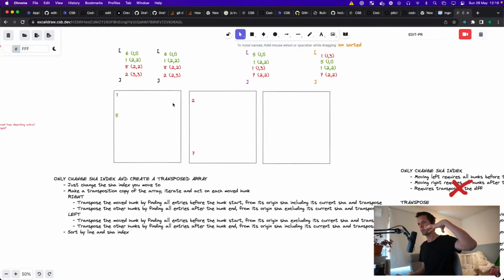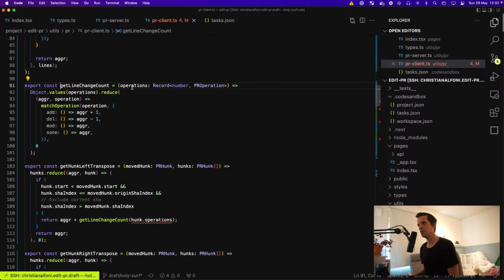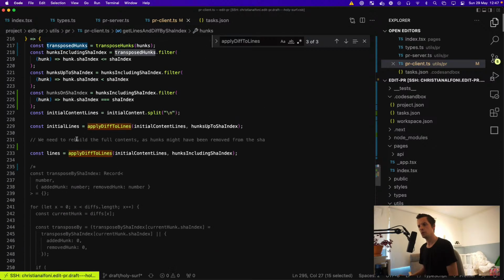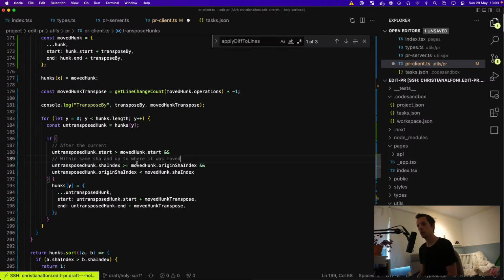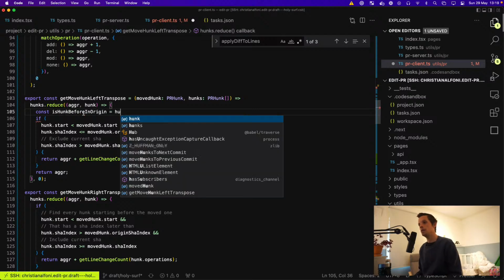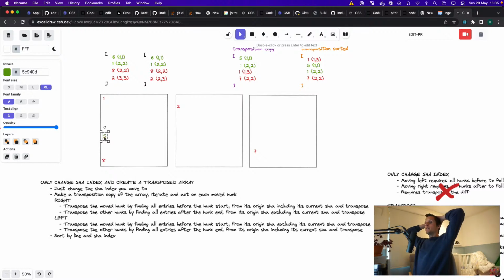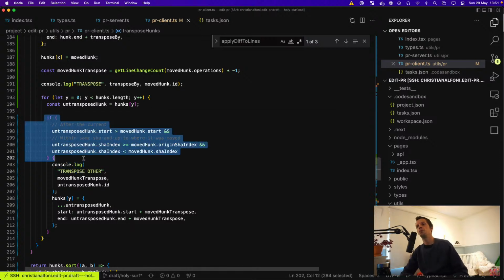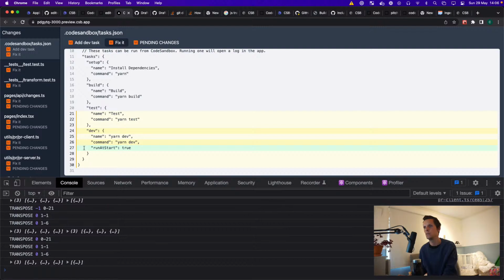CodeSandbox Projects - Edit PR, another conceptual iteration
Okay, so think I got it now :-D